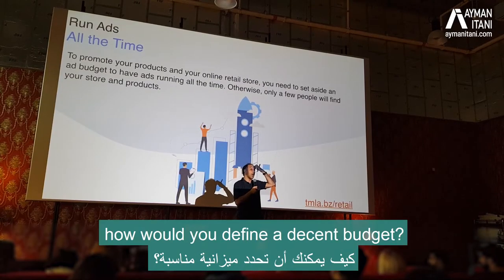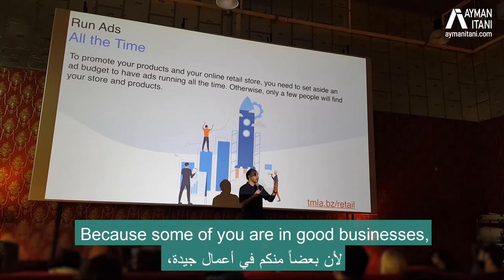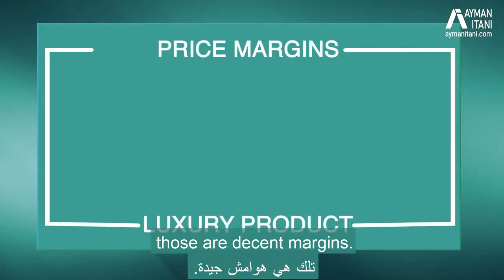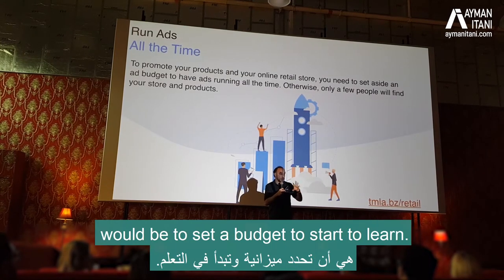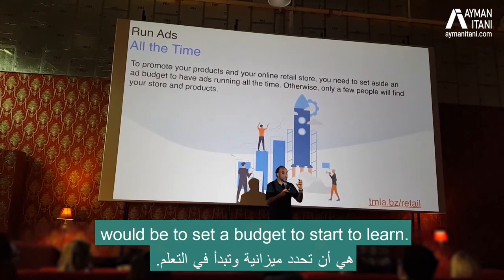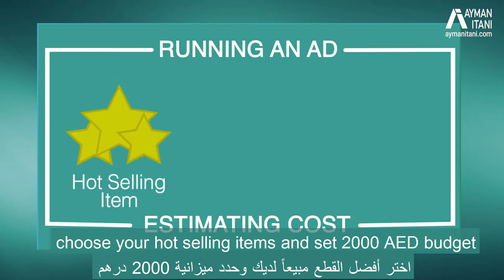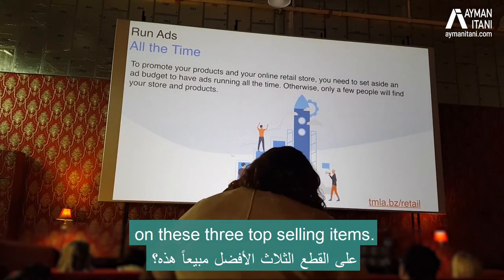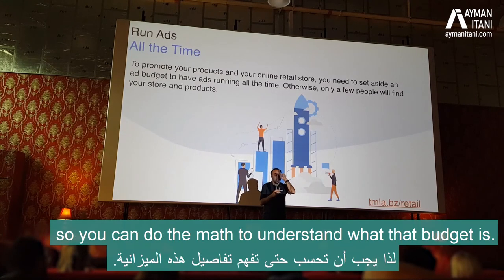Budgeting your Ad Campaign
I hope you know that anything you post on social media nobody sees unless you advertise it. So since you have to run ads all the time here's a way to estimate you ad budget depending on the margins of your business.